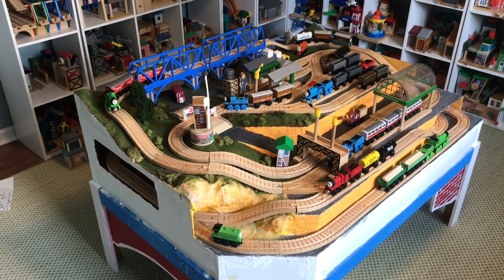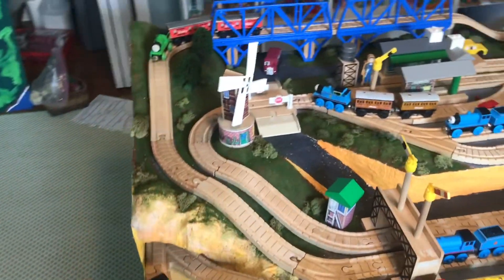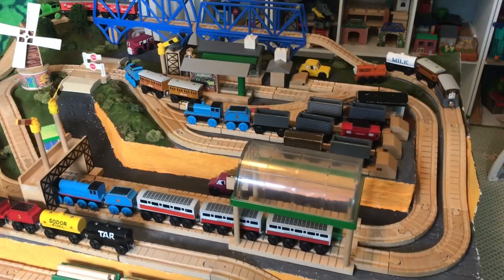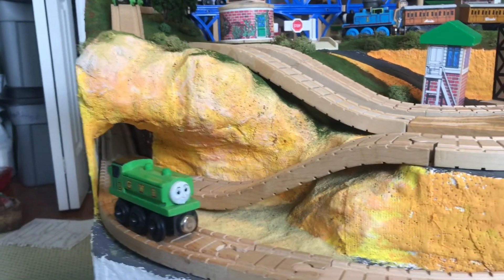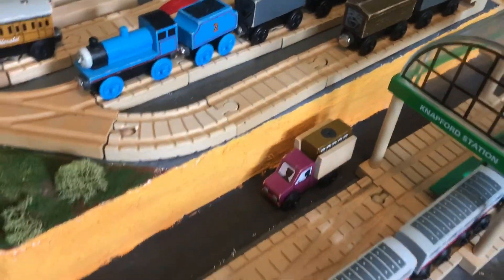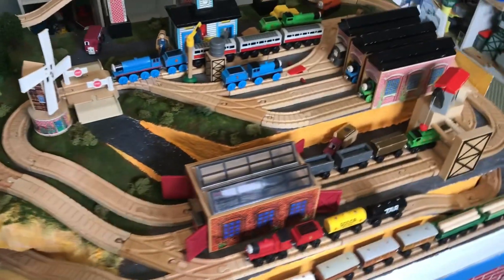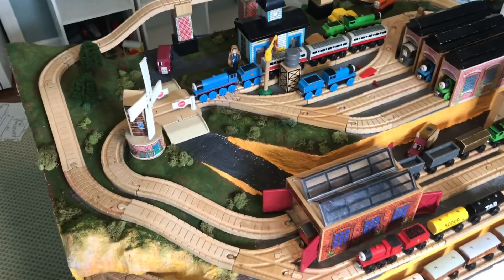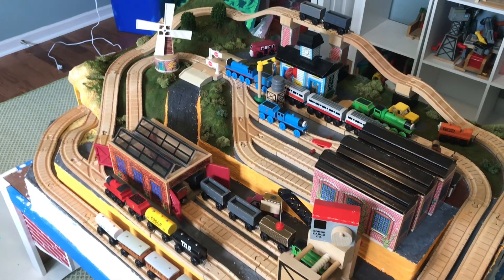ChickenPotPie’s Thomas Wooden Railway Model Layout Part 2 (July 2023)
Sorry again it’s been so long since the last video, but I think the progress made makes up for it. Hope you enjoy the video!